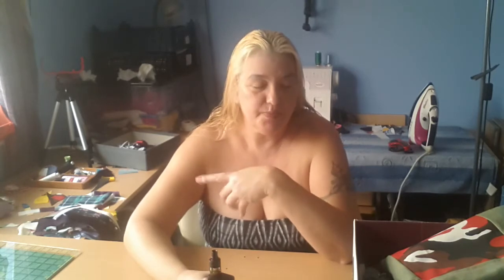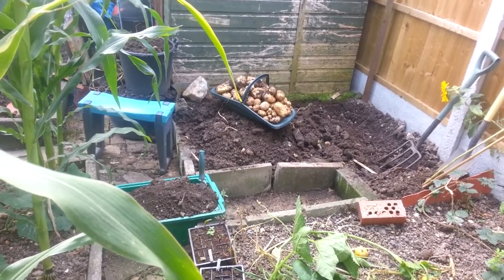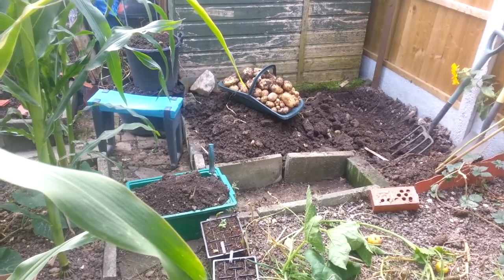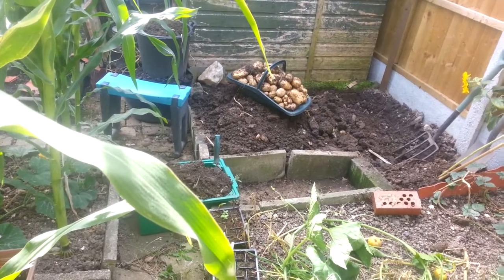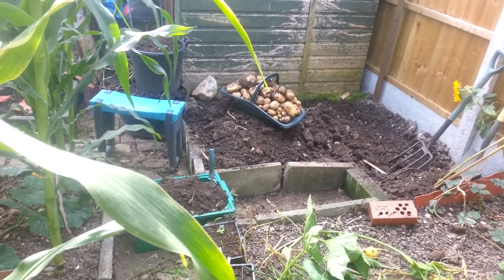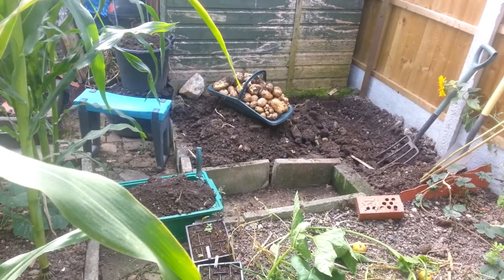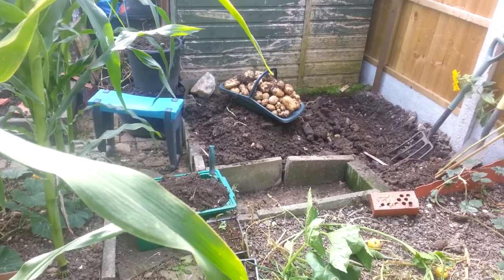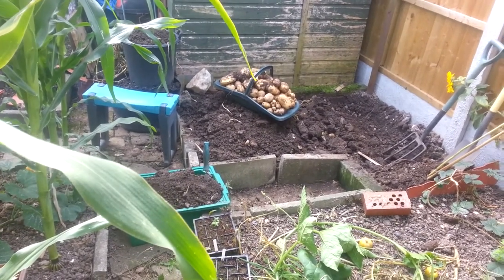Madaline shop bought potatoes